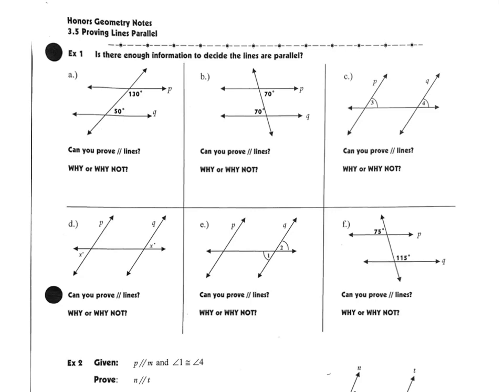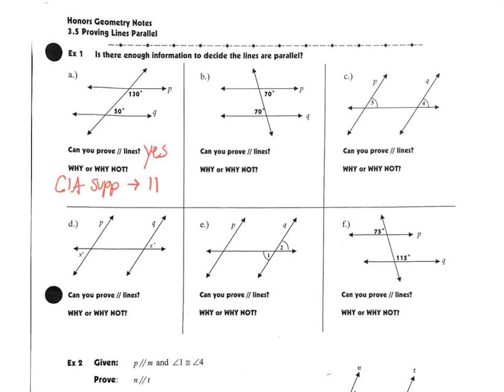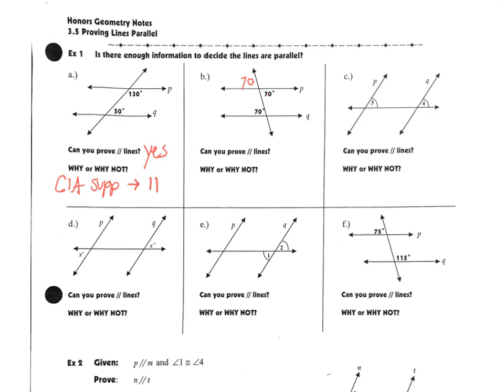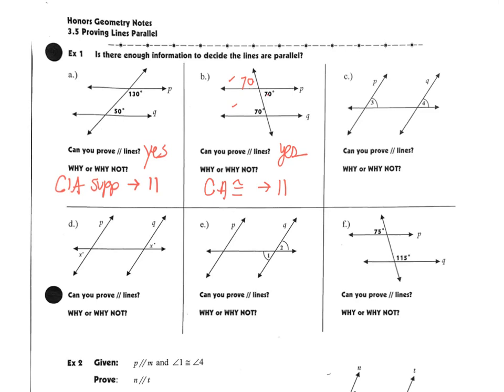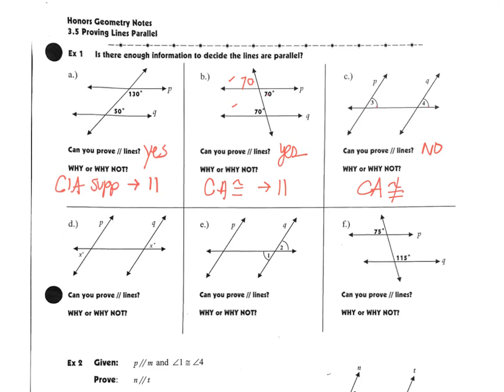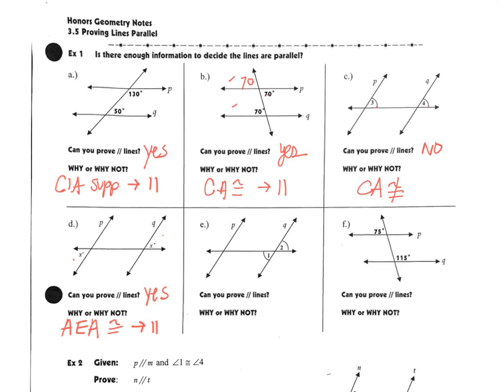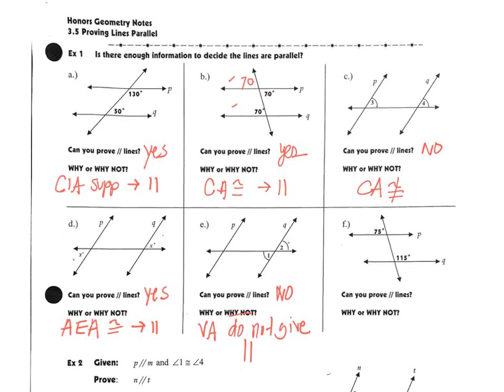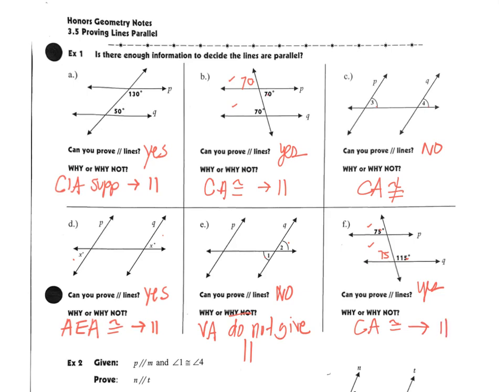HGeo 3.5 notes ex 1